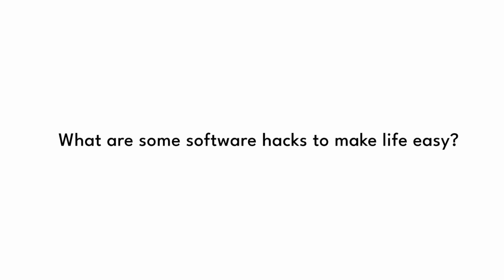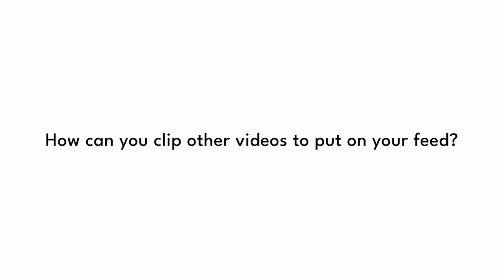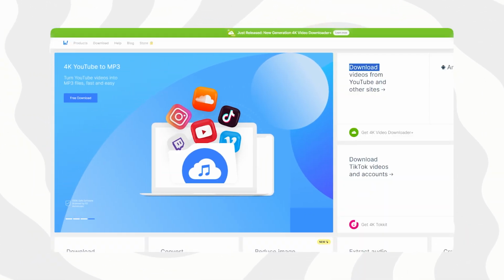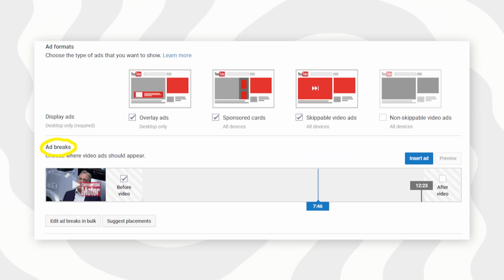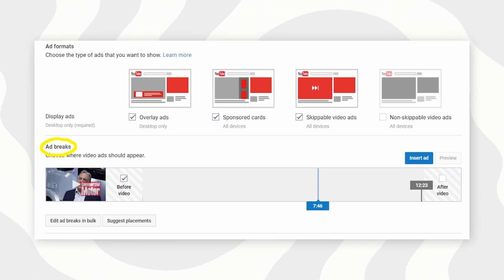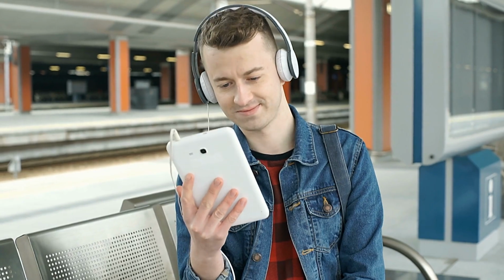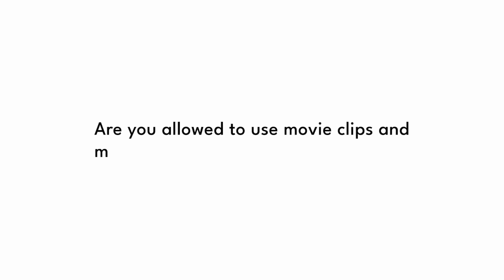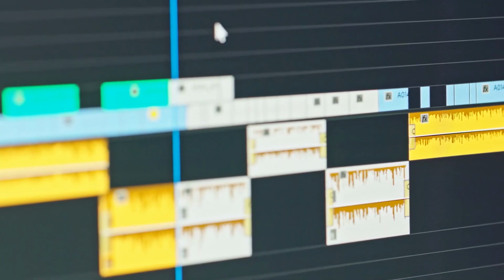If I Started a YouTube Channel in 2024, I’d Do This...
If you're a business owner that wants to grow on YouTube,

I am sending viral ideas every single week by email. If want to learn how we come up with viral content click here to sign up for free

Grab your FREE Micro Hook Retention Multiplier: The SECRET YouTube Tool to Keep Viewers Watching RIGHT HERE ➡️

Canon M50
22mm f2 Lens
Shure SM7B Mic
Rode USB Mic